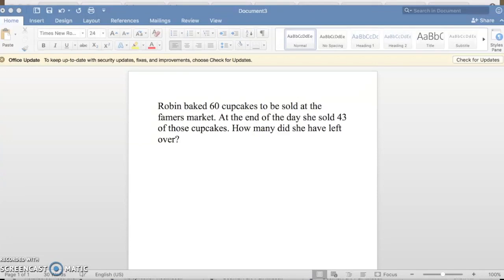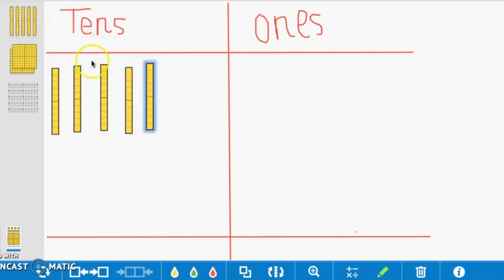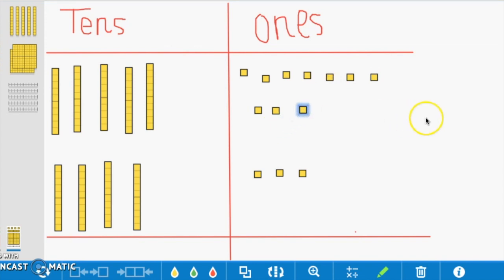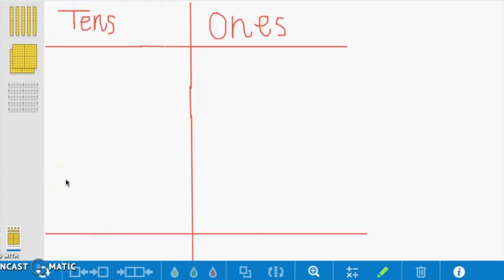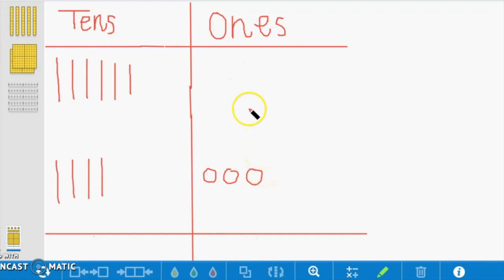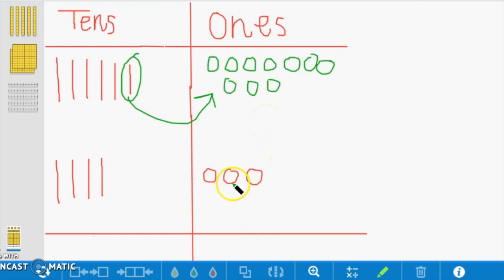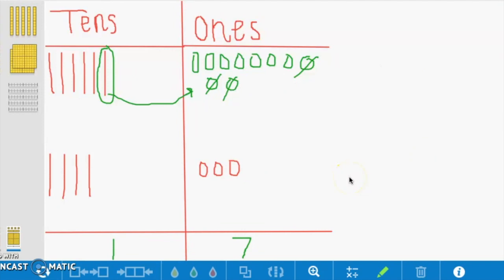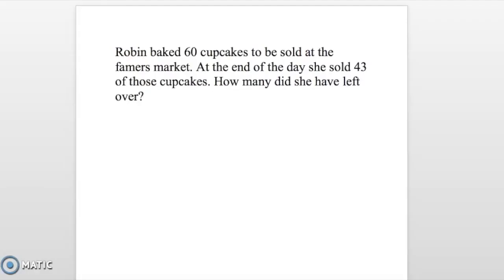Subtraction with Regrouping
This a video about subtraction with regrouping! There are three different ways shown in the video!